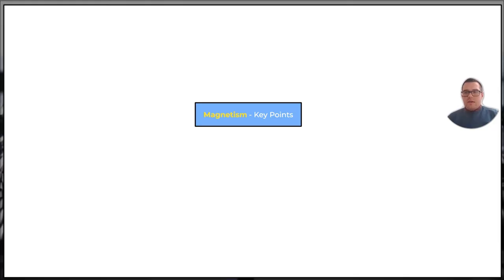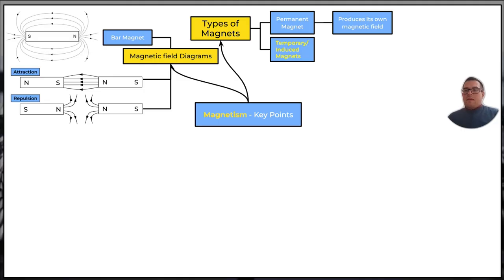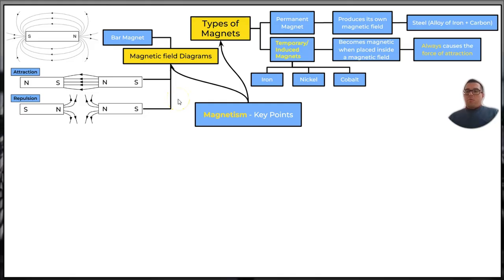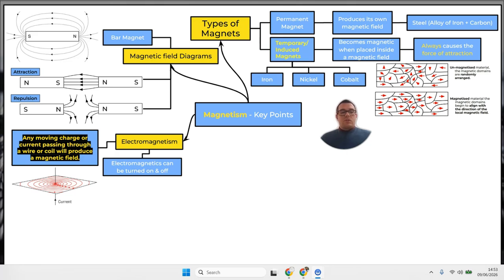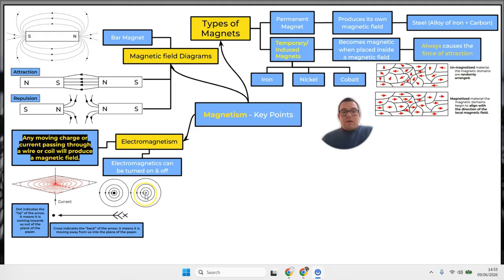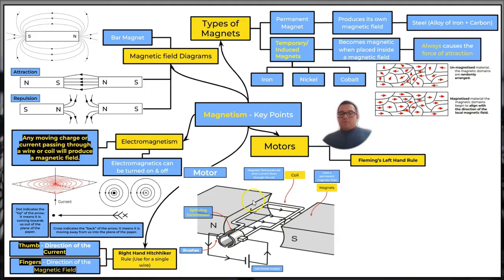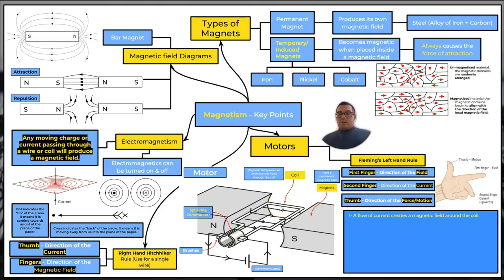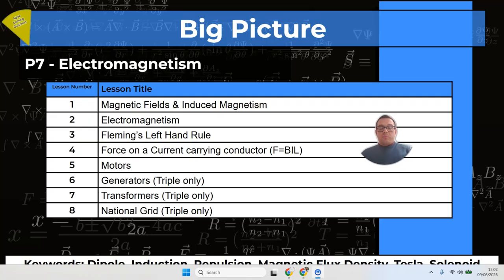AQA Physics GCSE - P7 - Magnetism Summary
Struggling with AQA Physics GCSE Topic 7? This ultimate P7 Magnetism Summary covers everything you need to ace your GCSE physics exam, from magnetic fields to electromagnetism!

In this quick, high-yield revision video, we break down the entire AQA Magnetism and Electromagnetism specification into easy-to-understand concepts. Whether you are studying Separate Triple Science or Combined Trilogy, this summary will help you lock in core marks on your physics papers.

💡 WHAT WE COVER IN THIS VIDEO:
• Permanent vs. Induced Magnets
• How to plot Magnetic Field Lines (North to South!)
• Electromagnetism & the Right-Hand Rule
• Solenoids and how to strengthen Electromagnets
• The Motor Effect & Fleming's Left-Hand Rule (Higher Tier)
• The F = B x I x l equation made easy

⏱️ TIMESTAMPS:
0:00 - Introduction & AQA P7 Overview
1:00 - Permanent vs Induced Magnetism
2:15 - Magnetic Fields & Compasses
4:00 - Electromagnetism & Solenoids
6:15 - The Motor Effect Explained
8:30 - Fleming's Left-Hand Rule (HT)
10:00 - F=BIl Calculation Exam Practice

Join the community in the comments: What is the trickiest part of Electromagnetism for you? Let us know below! 👇